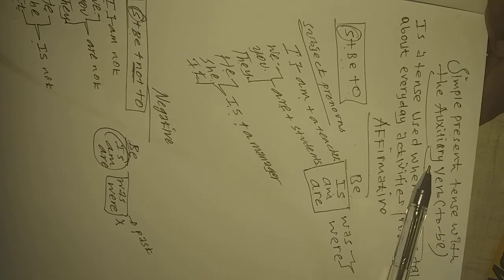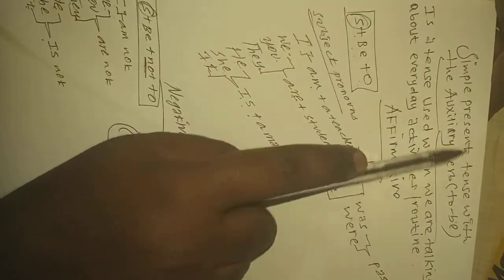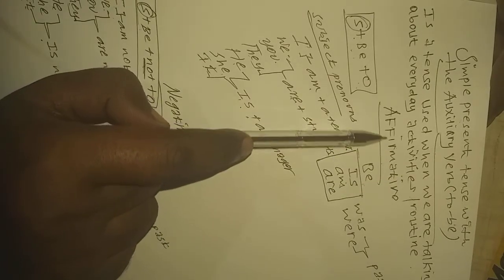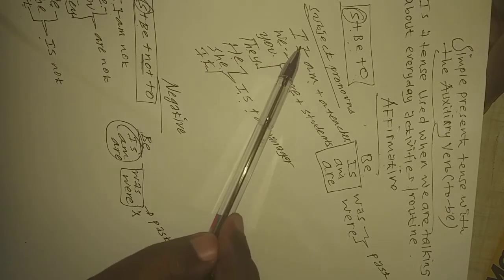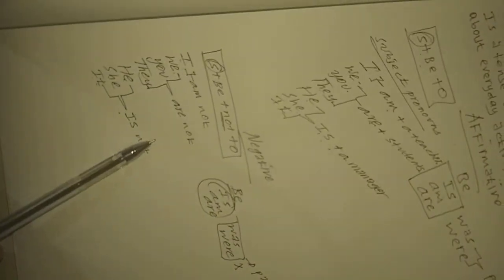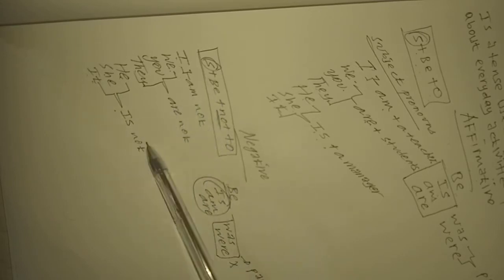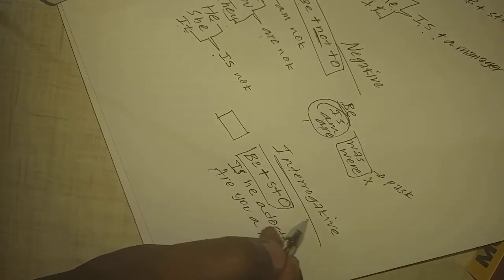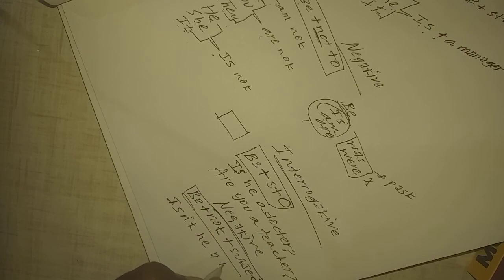Simple present tense with Auxiliary verb to be ( Affirmative)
Learn to speak English like native !